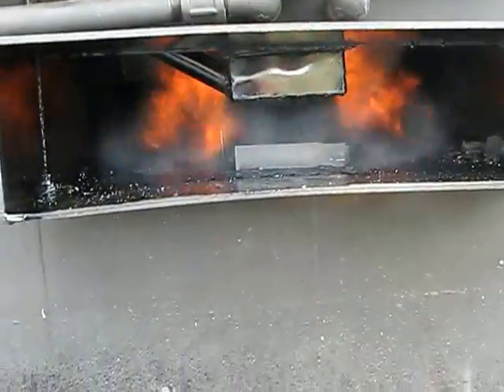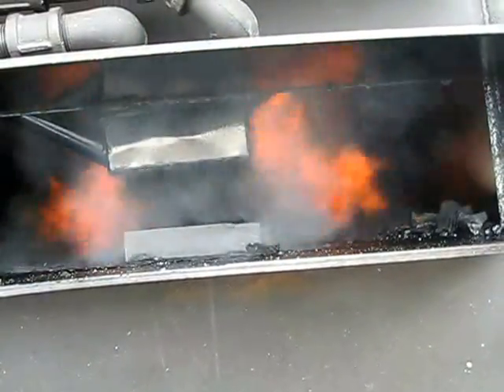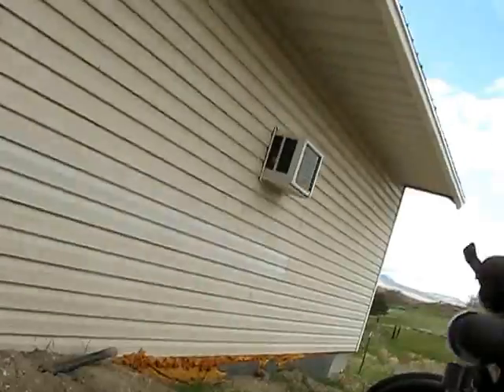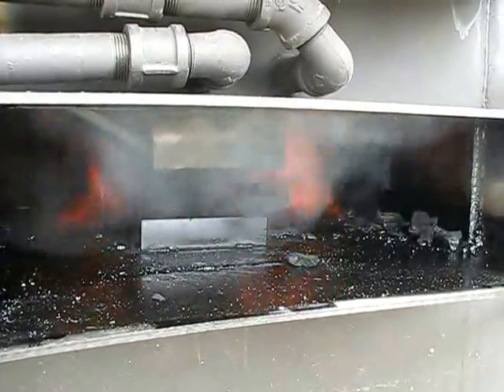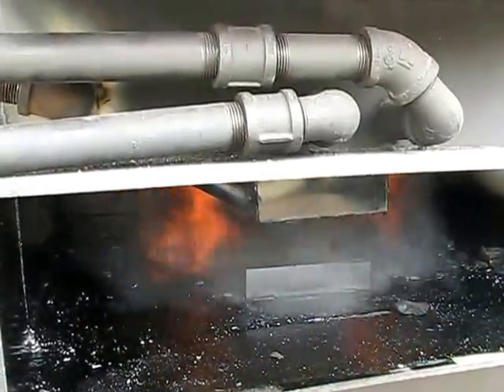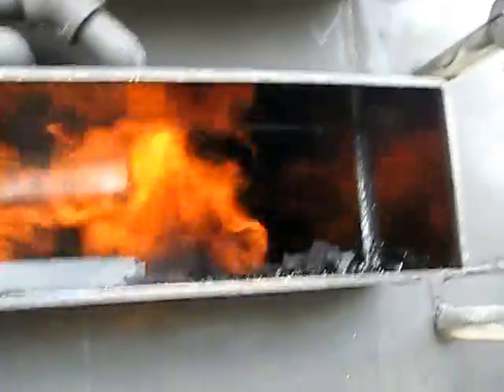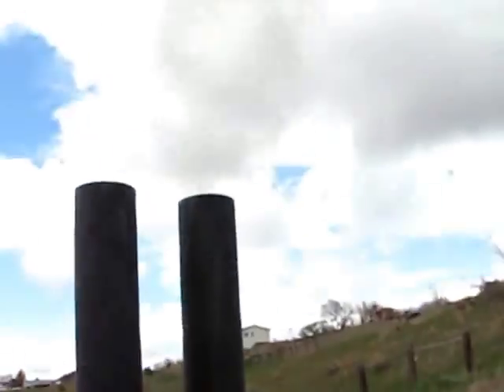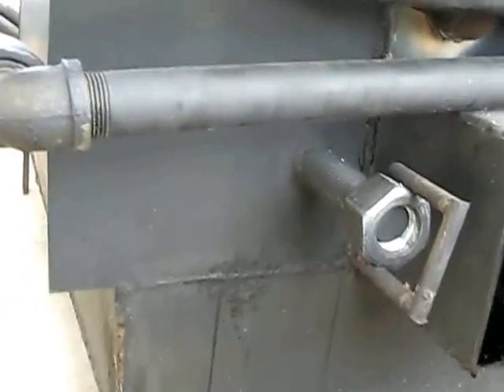secondary burn test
Secondary burn test without enough air injected.  or any of my later boiler videos for a working burn